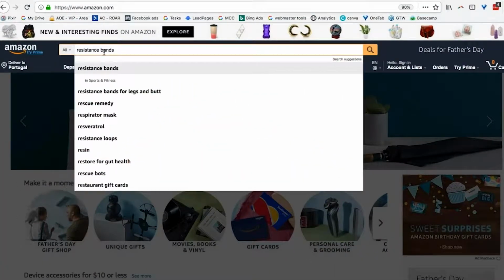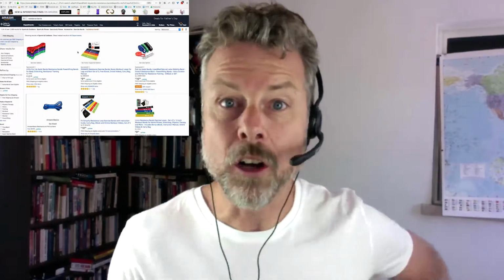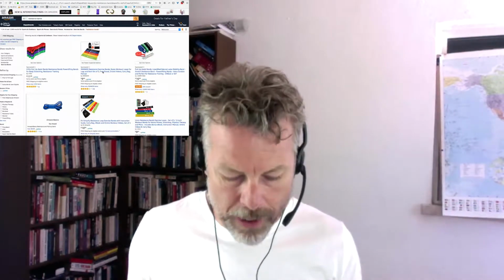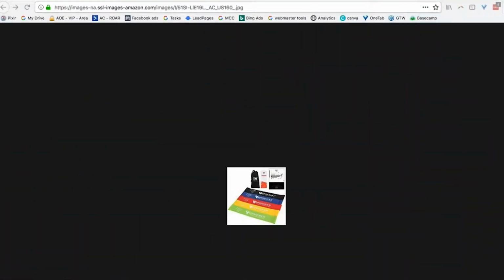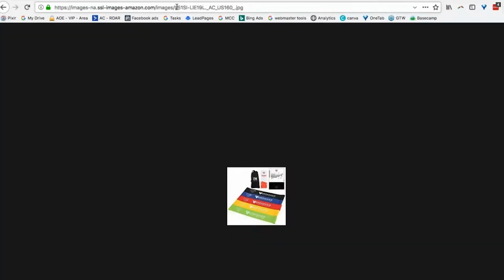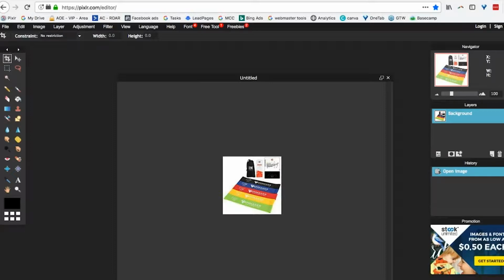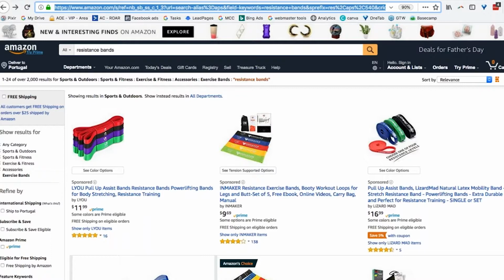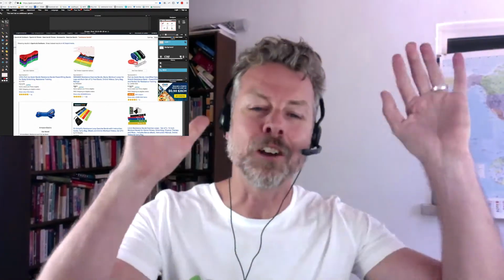HOW TO OFFER AN EBOOK AS A BONUS WITH YOUR AMAZON PRODUCT